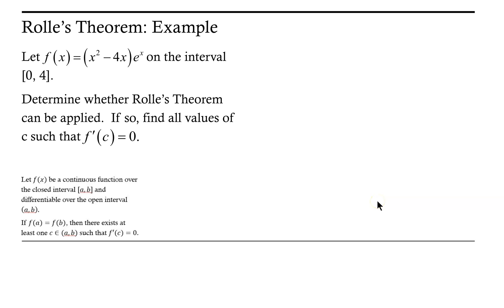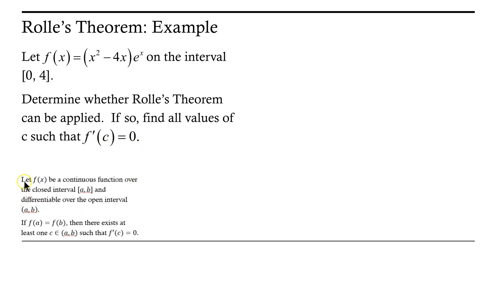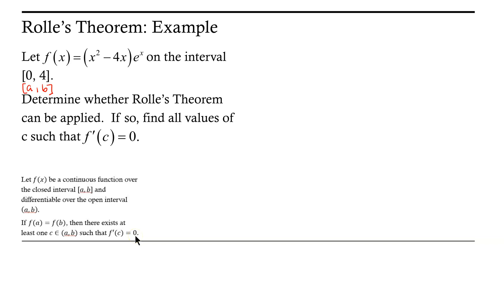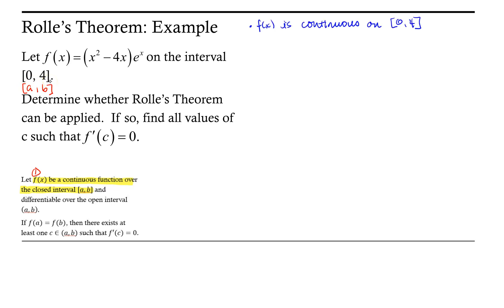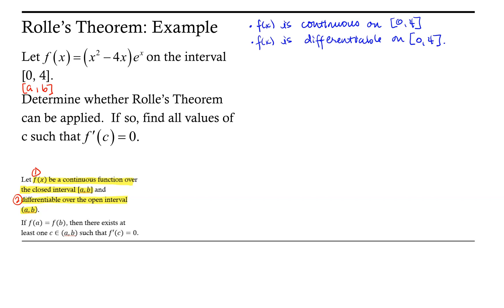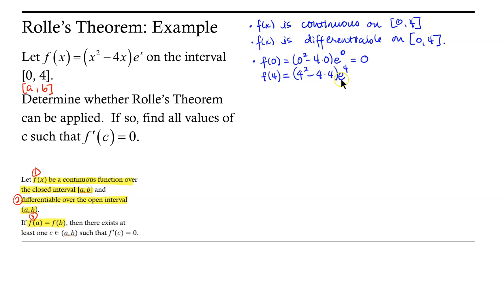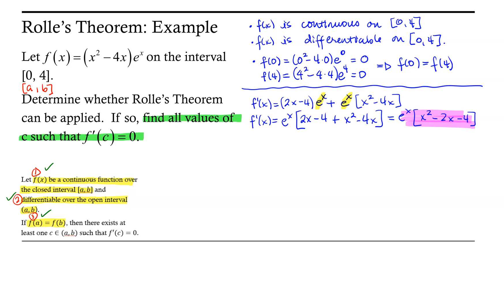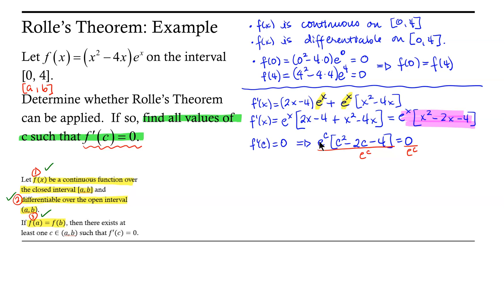Rolle's Theorem: Exponential Function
This video contains an example of applying Rolle's Theorem to an exponential function.